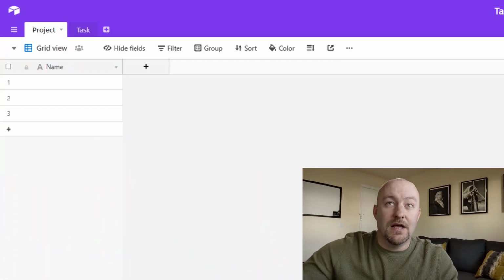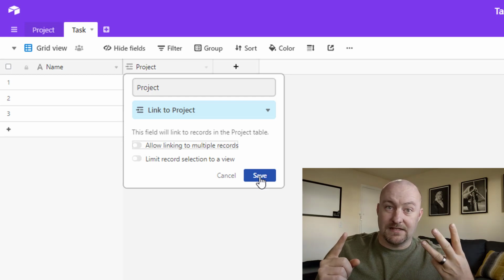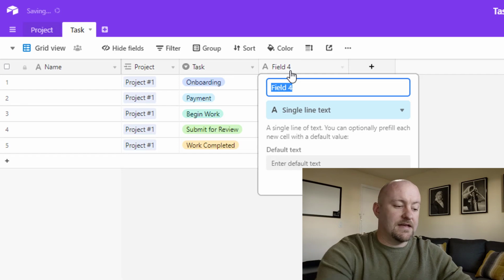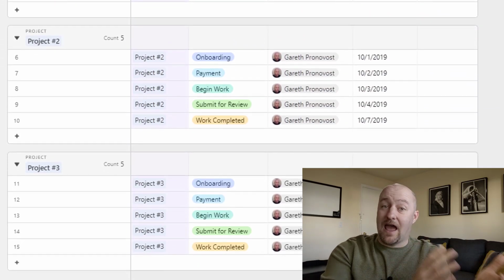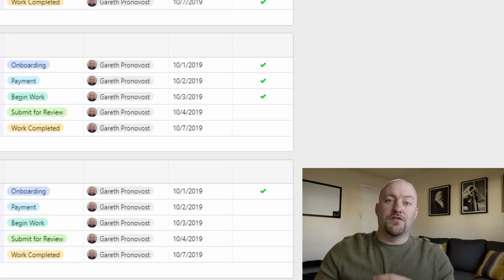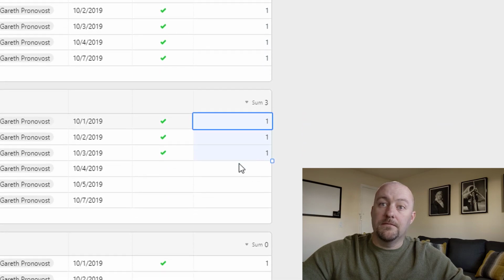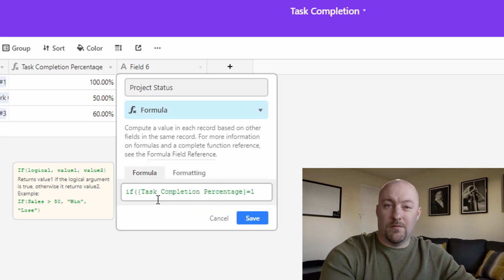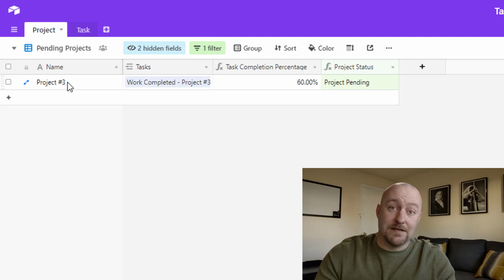Tracking Projects & Tasks in Airtable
Project management is a massive undertaking - one that I couldn’t possibly do justice in a brief 15 minute YouTube video. That being said, there are definitely some factors that must be included with any kind of task tracking software. Often, I’ll speak to people using Trello or Asana, and they’ll explain to me how they need information to travel between their Airtable and their productivity software. I always ask the same question: “Can you explain why you aren’t using Airtable to track your projects as well?”

The short version is this… if you’re using Airtable in conjunction with a productivity software - there’s very likely an opportunity to remove the latter, saving you on your software expenses as well as the headache of getting two different platforms talking!

This video goes into an example of tracking tasks that relate to a project. The initial set-up is relatively simple (projects have a relationship to tasks that can be marked as ‘complete’). But that’s only the first step! From there, we build the ability to track a project’s status, entirely by monitoring the tasks assigned to it. The elegance of this solution is that it doesn’t require any Zapier automation - this entire system is entirely housed inside of the Airtable database!

With this solution, you get a granular view of the pending tasks in addition to a macro view of the current projects. The end result is a fully enclosed solution that gives you clear visibility into your various projects - both current and previous.

Table of Contents: 📖 👇

00:00 - What this video covers
01:00 - High-level overview of our goal
01:20 - Starting from scratch - building the structure
03:03 - Creating your 'Task' requirements
08:13 - Building the 'Status Tracker' system
12:47 - Replace Percentages with a Status Output
14:08 - Creating a 'View' for Current Projects